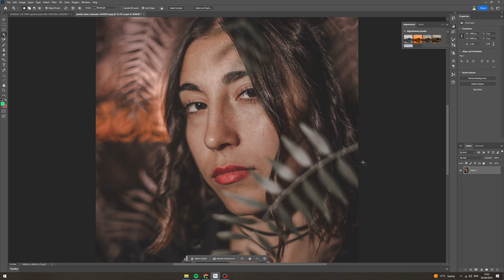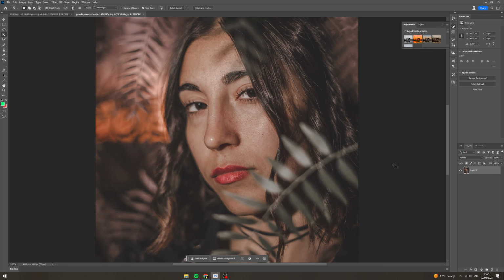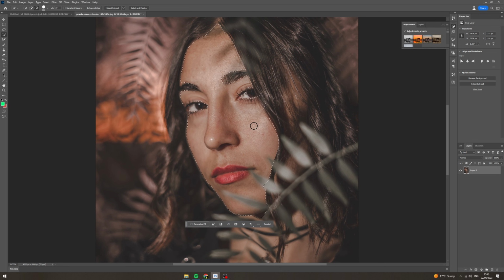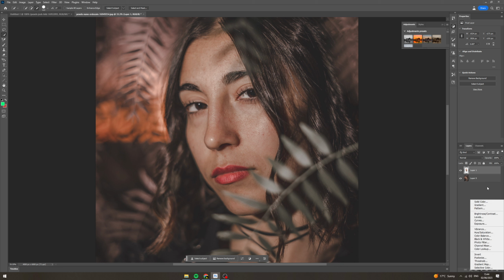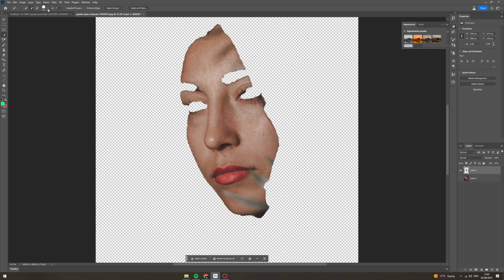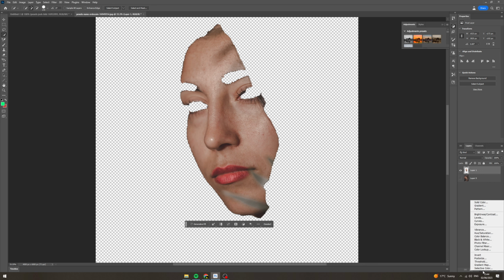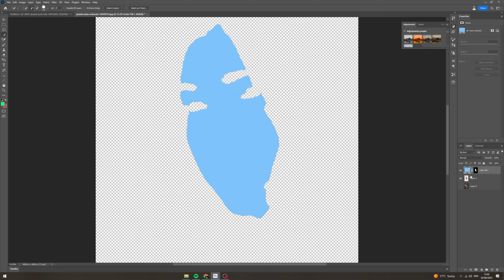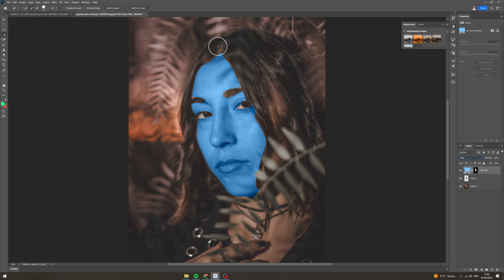How To Change Skin Color In Photoshop